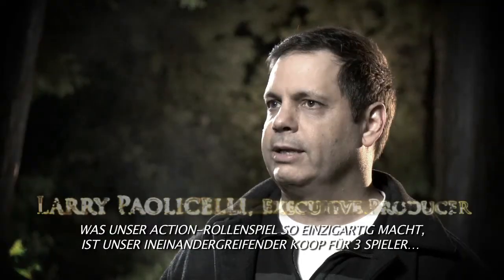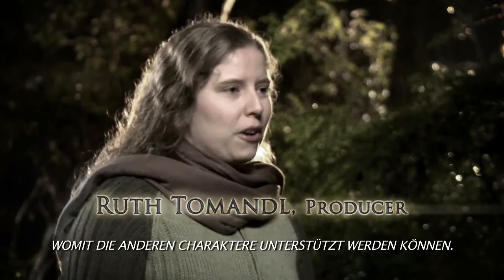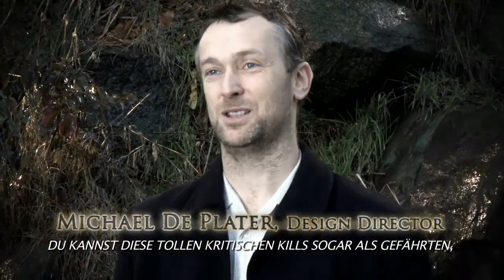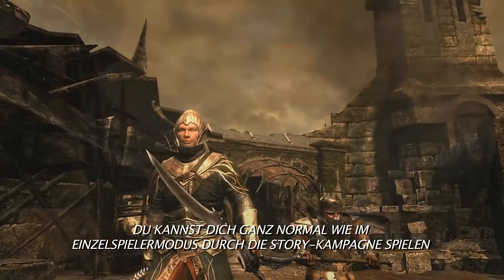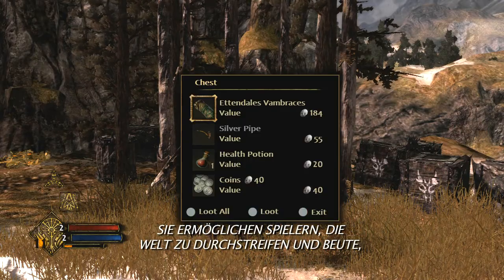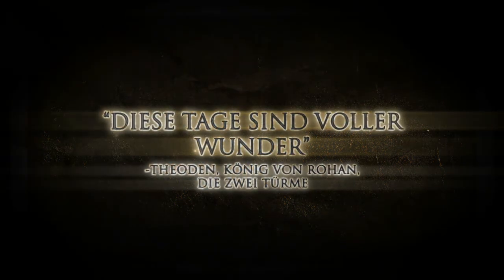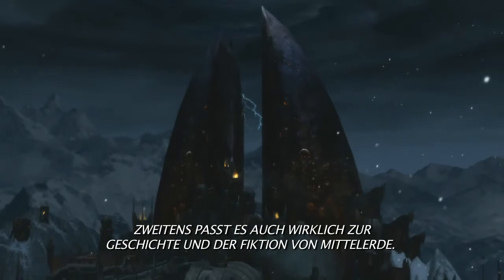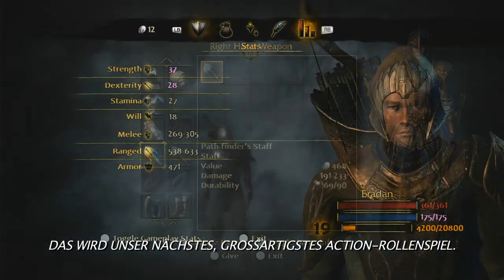Herr der Ringe: Der Krieg im Norden - Gametrailer - Hinter den Kulissen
Warner Bros. Interactive Entertainment veröffentlicht ein Videos, das sich mit den Talenten der Helden in dieser Geschichte befasst-- Andriel der Elf, Eradan der Mensch und Farin, der Zwerg -- besitzt ein unverzichtbares Talent, mit dem er das Bündnis stärkt. Im Video kommen die Entwickler selbst zu Wort und befassen sich eingehend mit den Helden. Gute Teamarbeit und Kommunikation sind unerlässlich, wenn die Spieler gemeinsam in den Krieg im Norden ziehen.